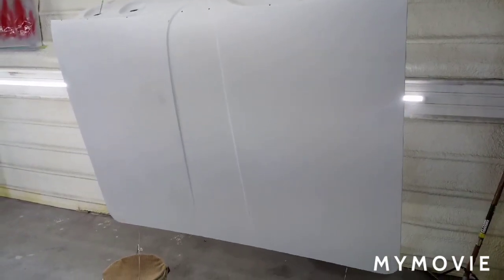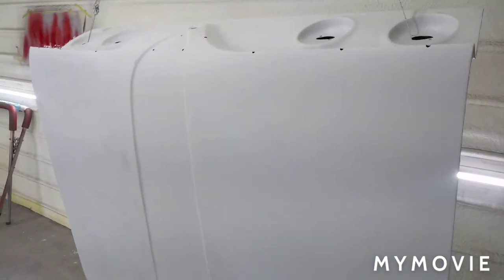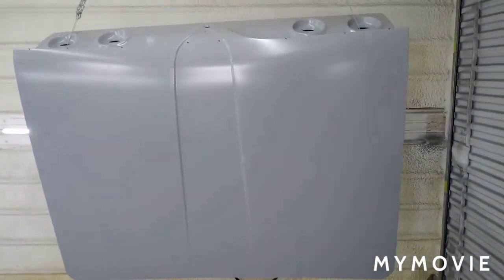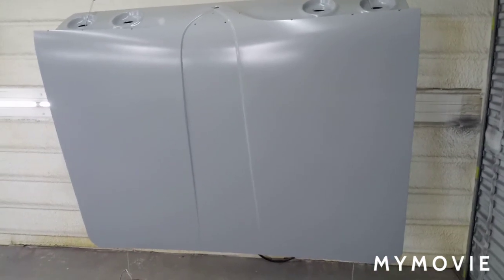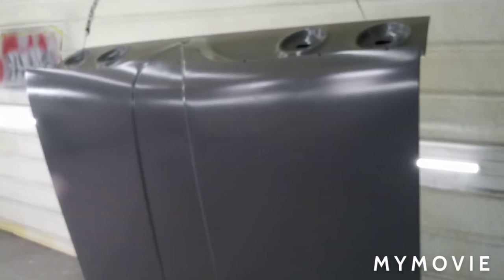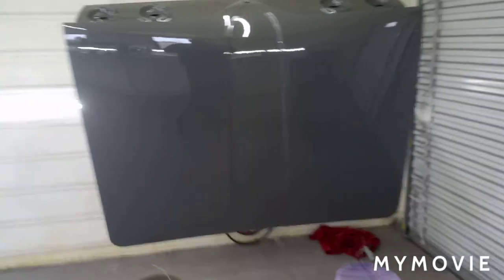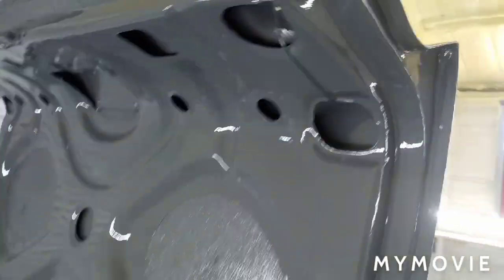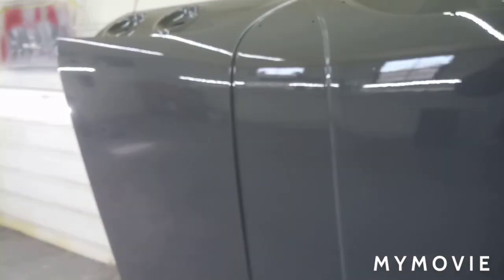1961 IMPALA TRUNK IS PAINTED! FOUR ACES!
Deck lid is painted. Ppg dbc deltron destroyer grey. Shopline jc670p clear. Spi epoxy as a sealer. Iwata lph 400 gun.